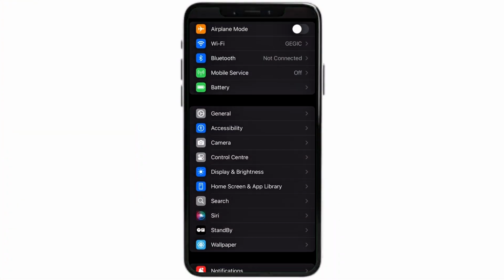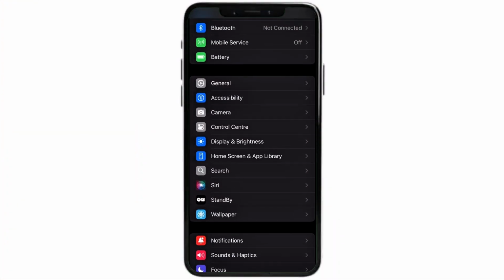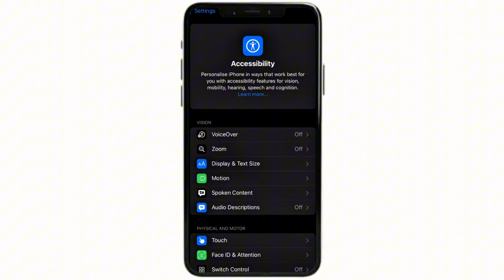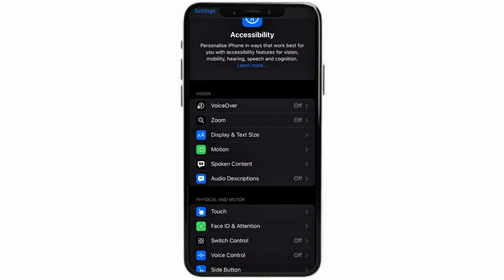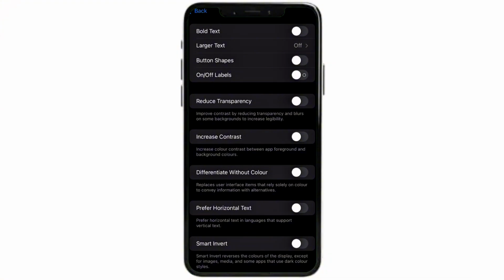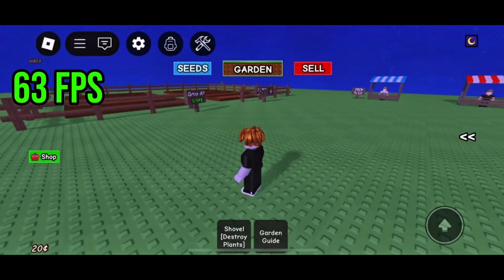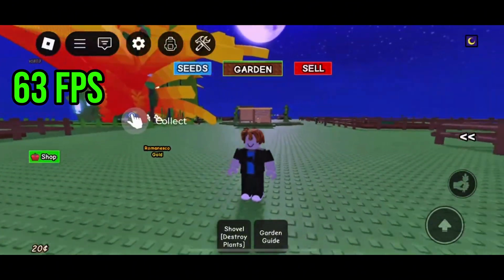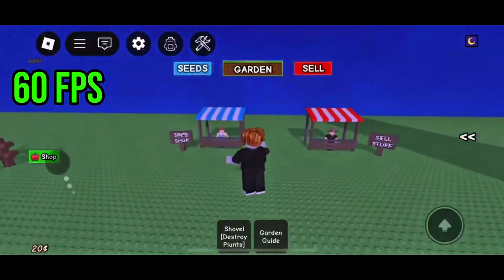Roblox Lag on iPhone? Fix FPS Easily!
In this video, I’ll show you how to boost your FPS in Roblox on iPhone and fix lag problems. Before, I was only getting around 30 FPS, but now it goes up to 65! 📈